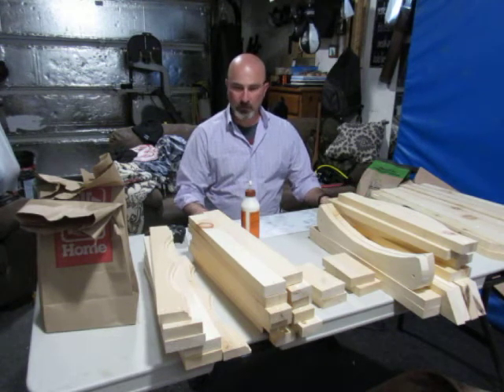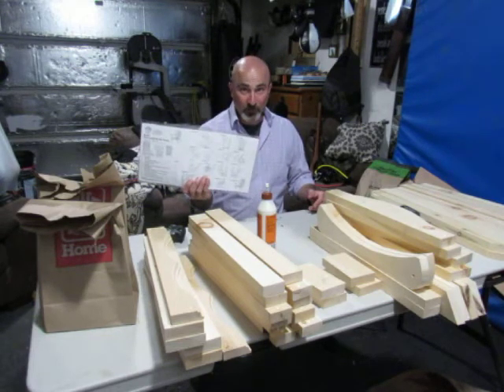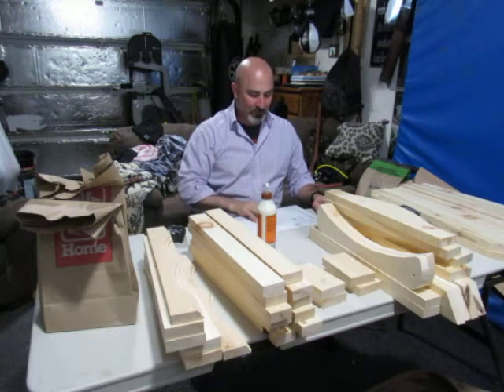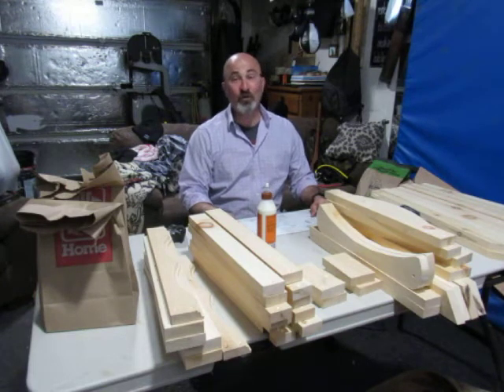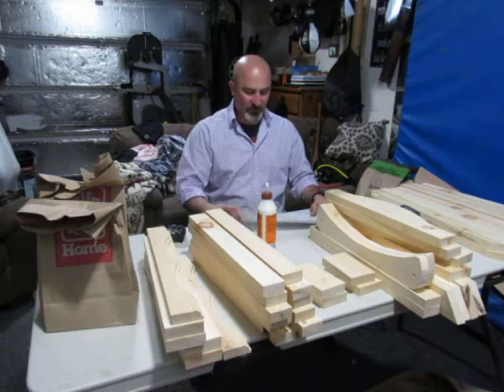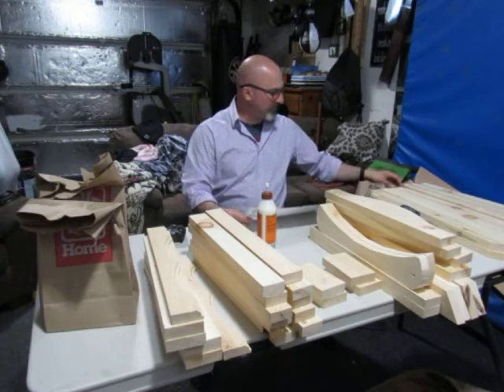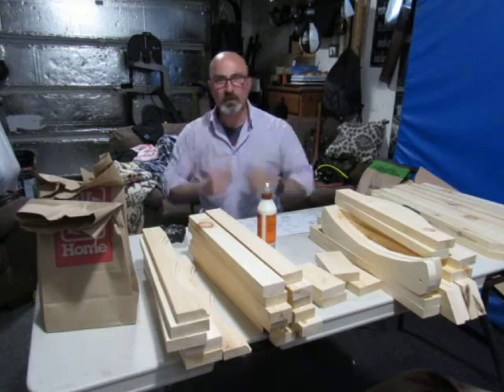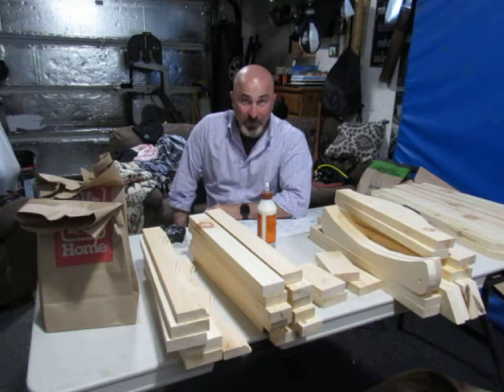Read the instructions for assembly Pt 2